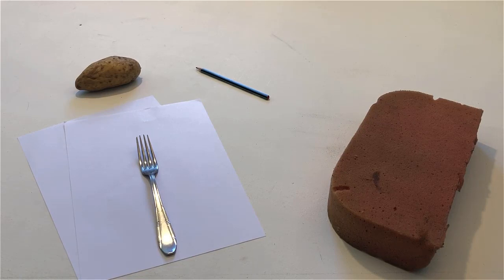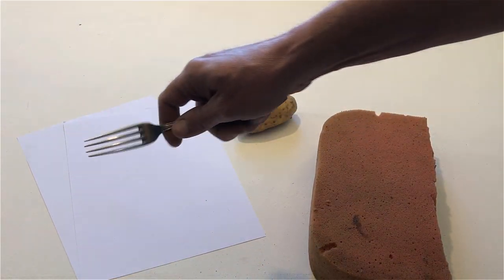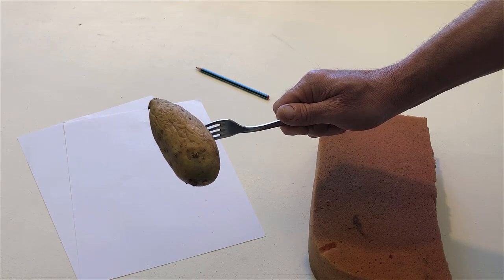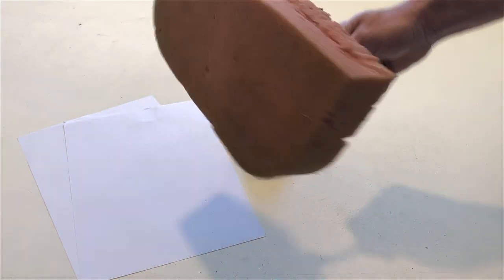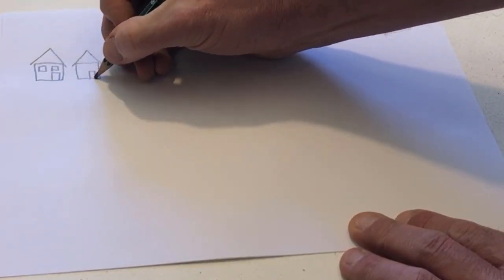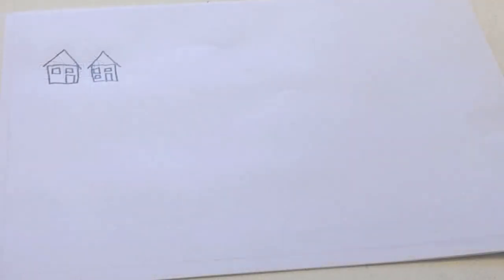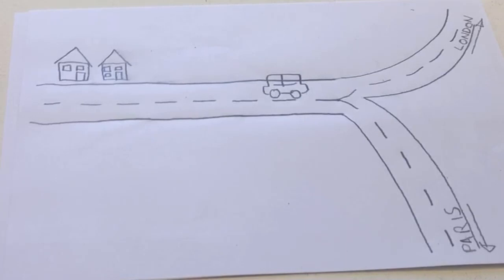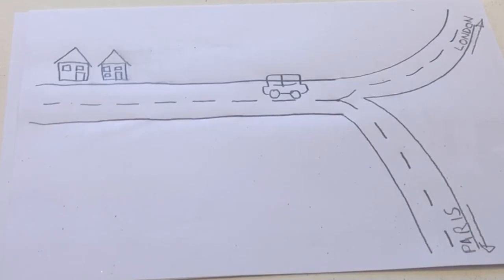🟢Learn English the easy way with 𝘽𝙧𝙖𝙞𝙣𝘽𝙤𝙭! Learn English fast! Start here. Course Ⓐ Level 🅰1